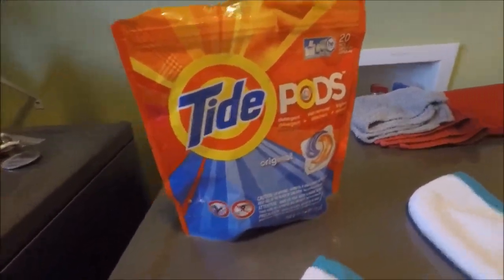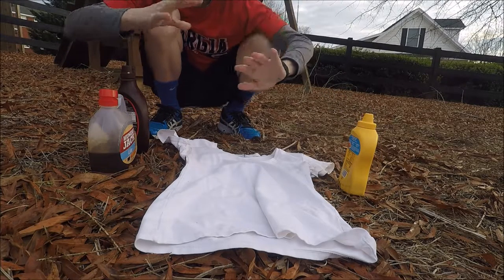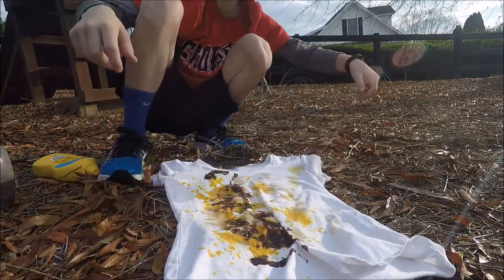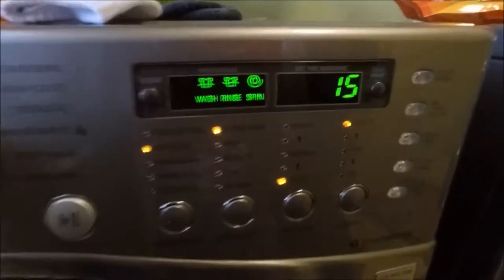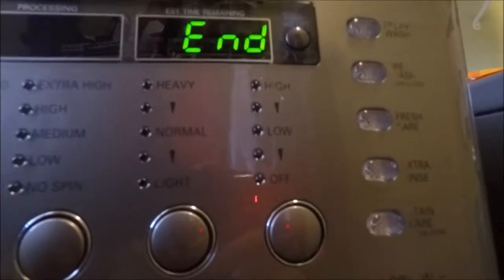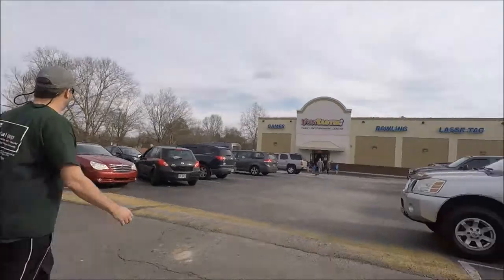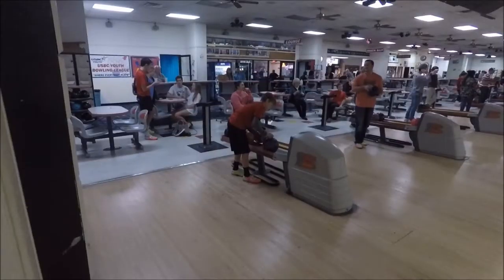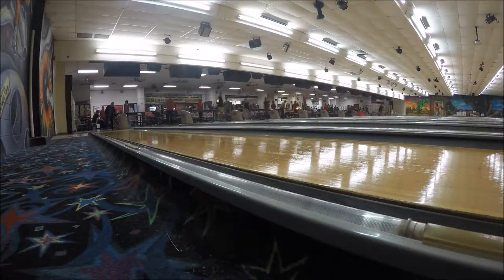We went bowling!!